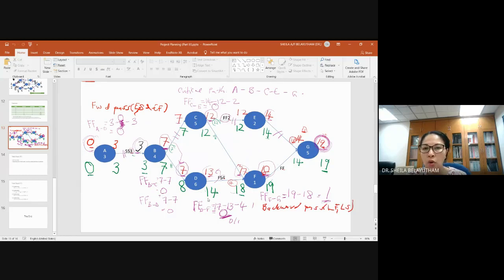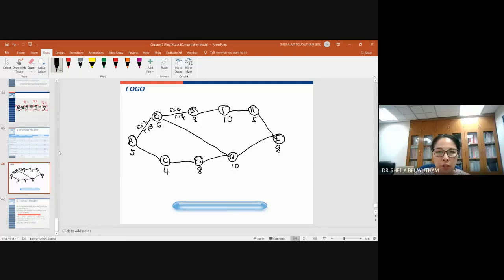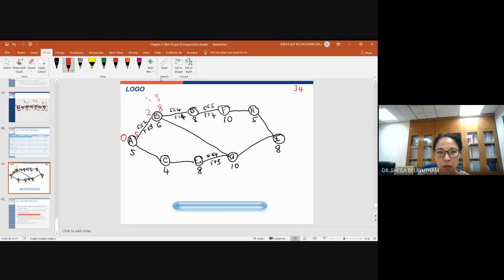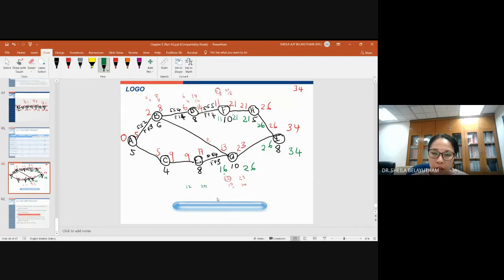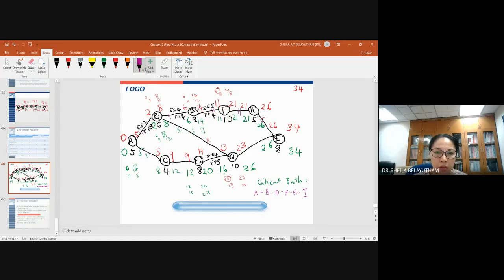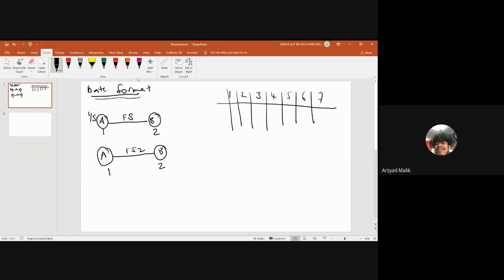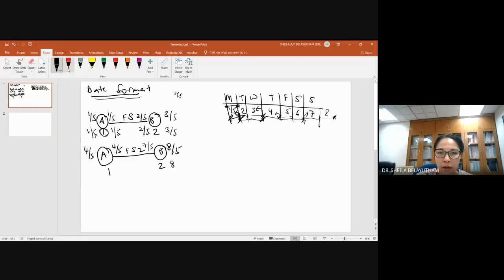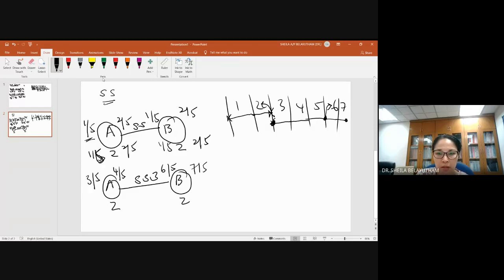13 Planning V